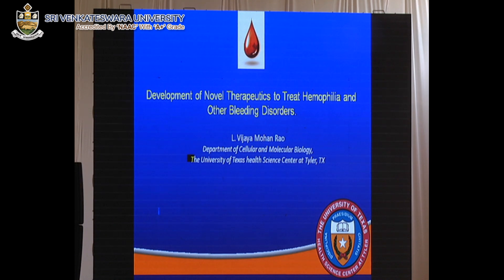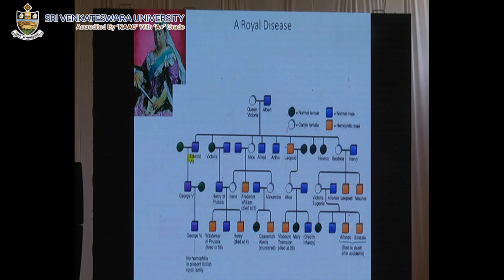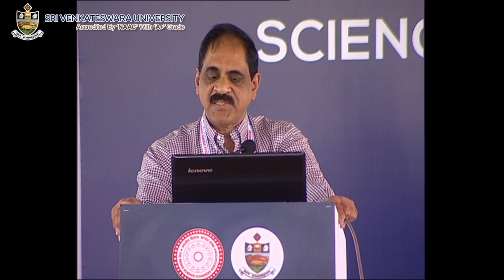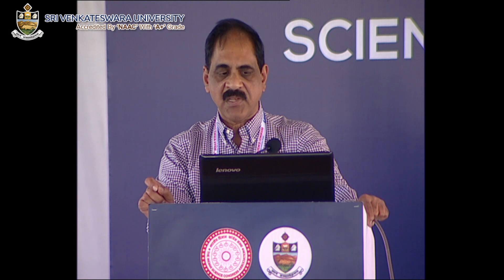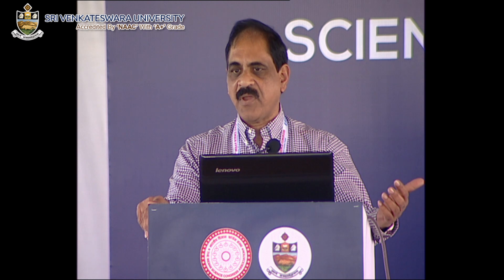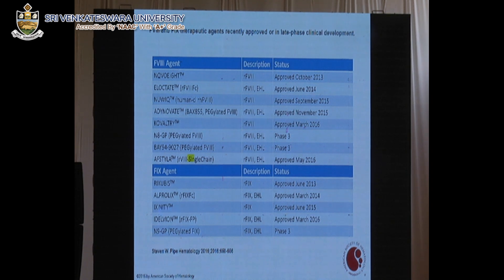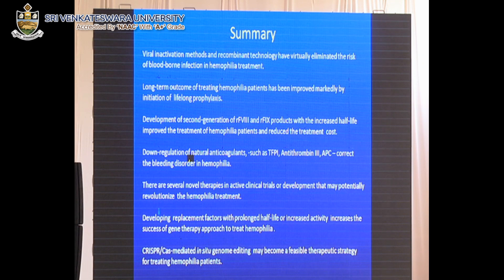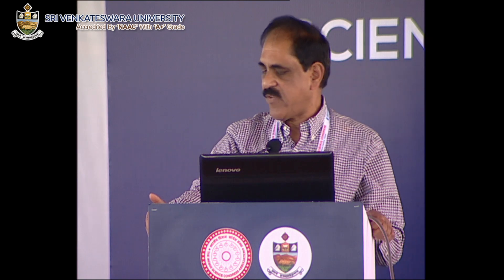Development Of Novel Therapeutics To Treat Hemophilia: Prof. L. Vijaya Mohan Rao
Session:
FRONTIERS IN HEMOSTASIS & THROMBOSIS
104th Indian Science Congress,
Science & Technology For National Development,
Sri Venkateswara University (SVU),
Tirupati.